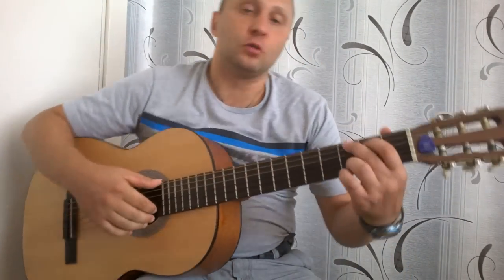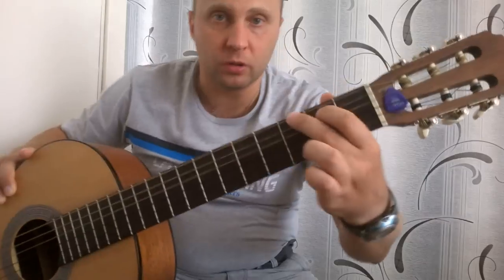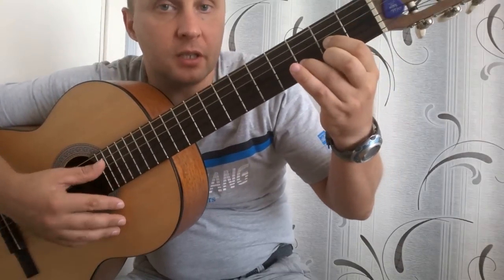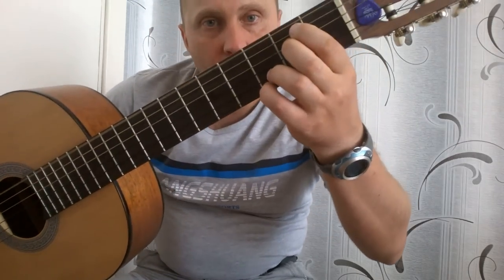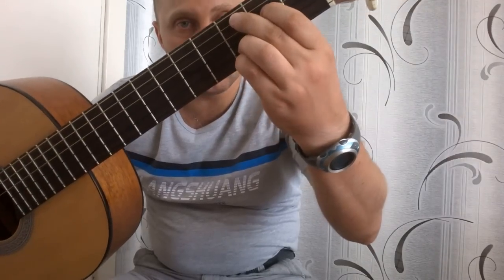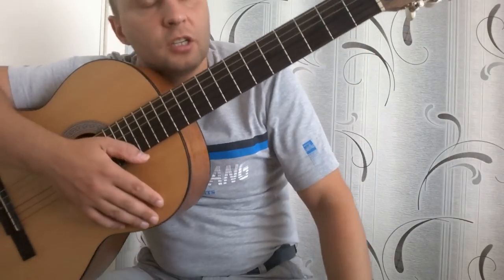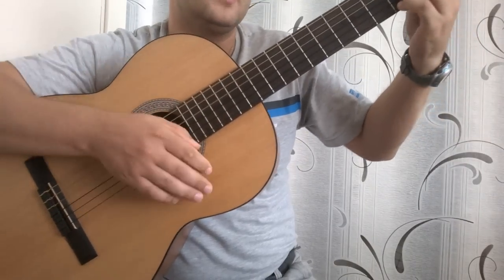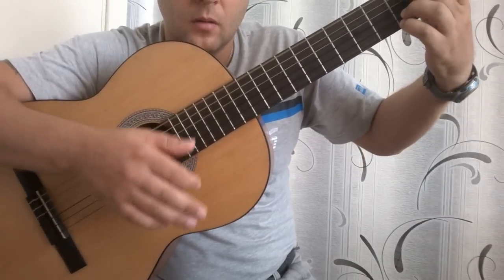Уроки гитары.Linkin Park-The Messenger